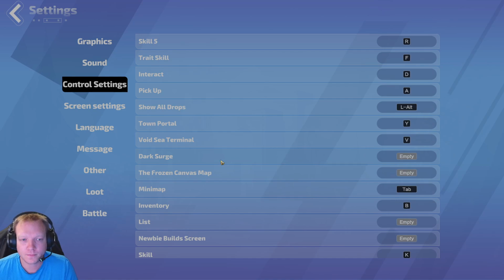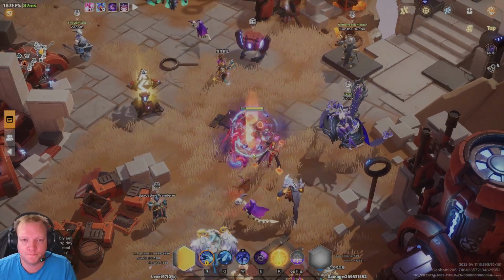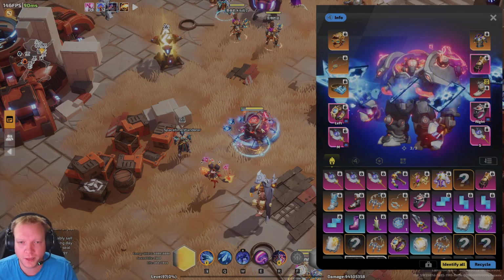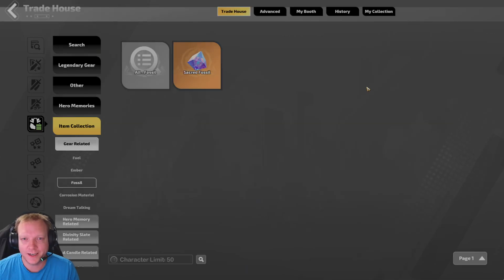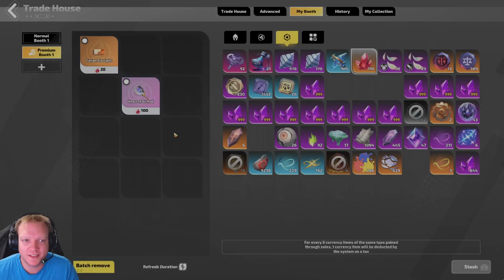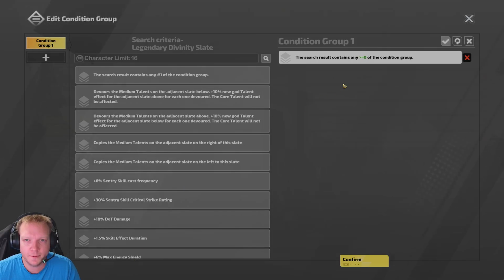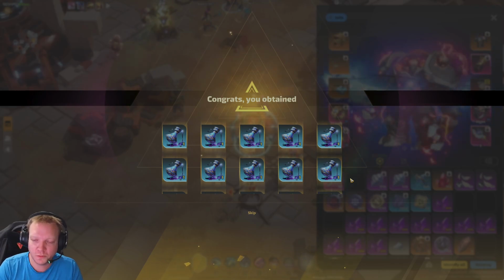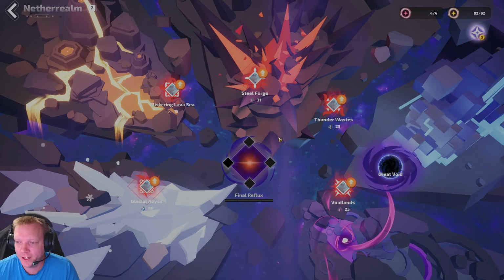Torchlight Infinite SS8 // Tips FOR ALL!! // QoL Settings and Farming Suggestions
G'day Everyone,

Hype has started around the new season.

As always, please leave suggestions below as to the tips you want to share with anyone visiting.

FREE PRIMO CODES:
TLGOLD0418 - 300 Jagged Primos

Void Chart:
Build Code:
Loot Filter: p_gcp_singapore|4ztd5ZP8Ee-_YAAAAAAAjg

Time Stamps

00:00 - Like & Subscribe!
00:30 - Control Settings
07:45 - Overall Screen Scaling
09:00 - Trade House Tips
19:30 - The Biggest Primo Trap!
21:00 - Resetting Skills
21:45 - Target Farming